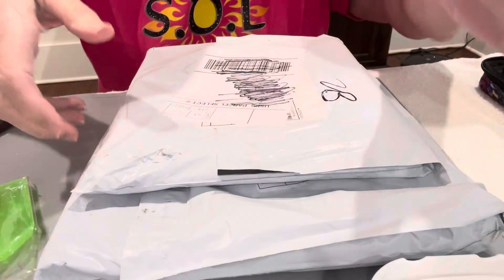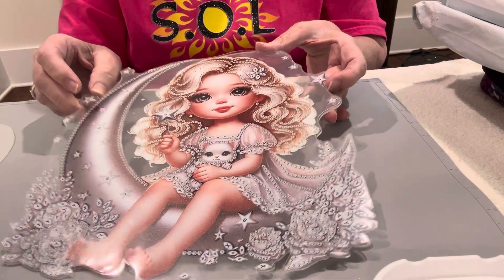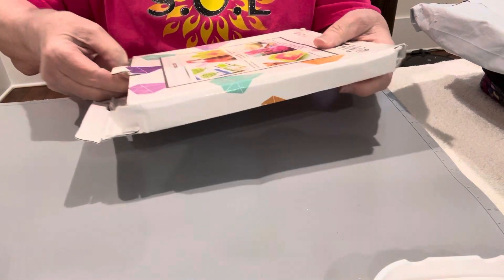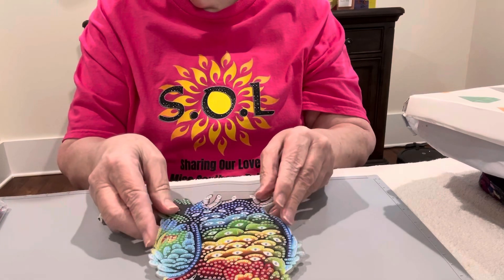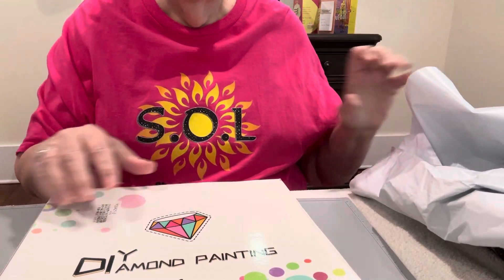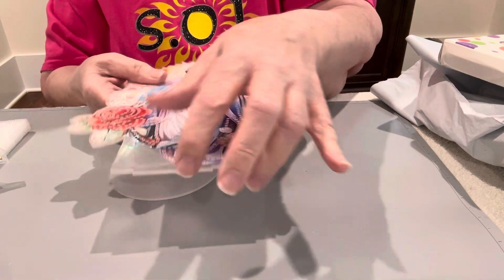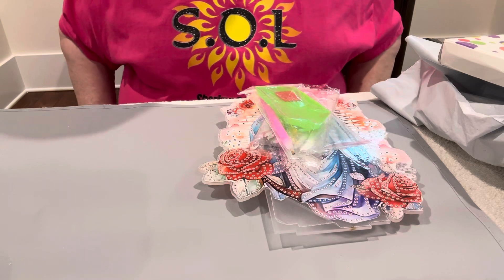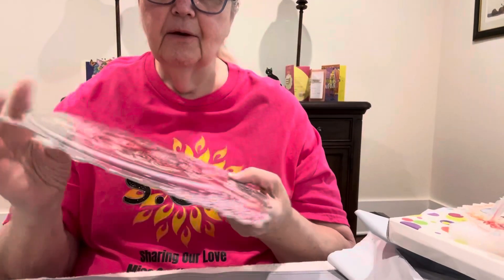Small diamond painting table topper from Amazon